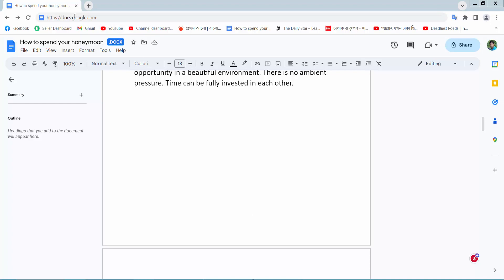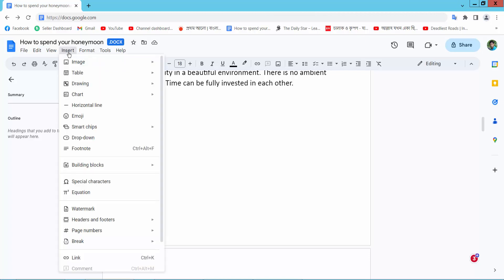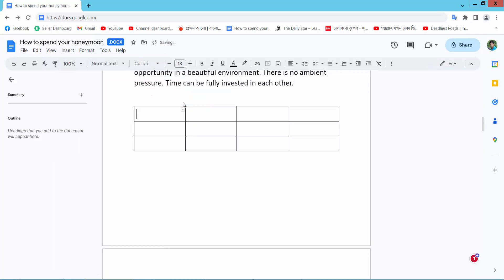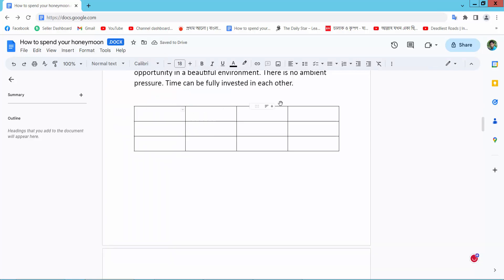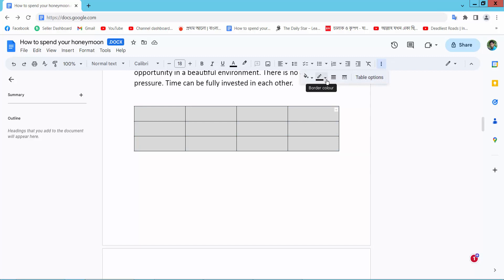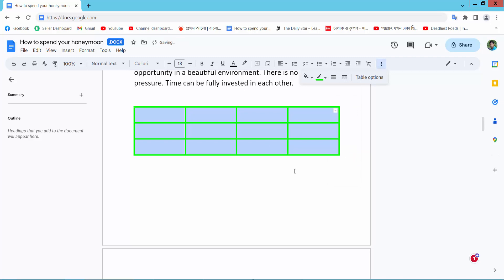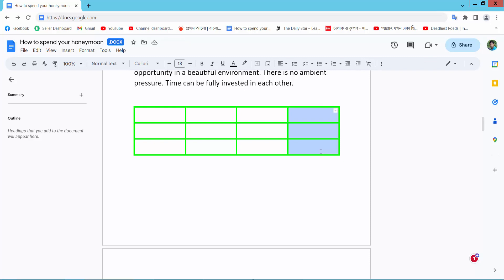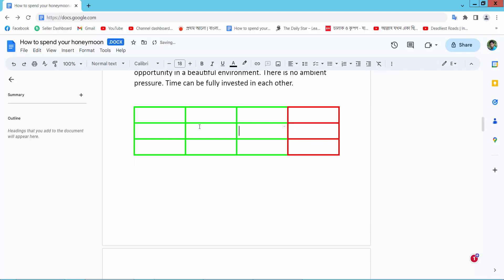How to change table borders color in google docs document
Hello everyone, Today I will show you, How to change the table borders color in a google docs document.